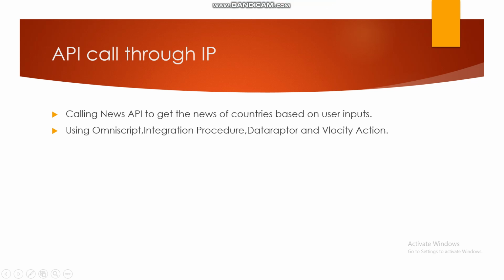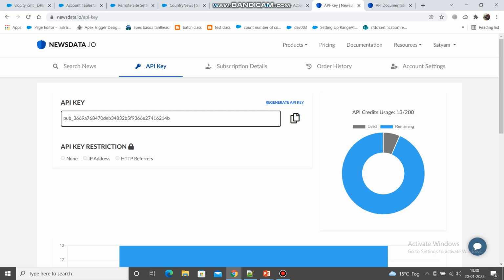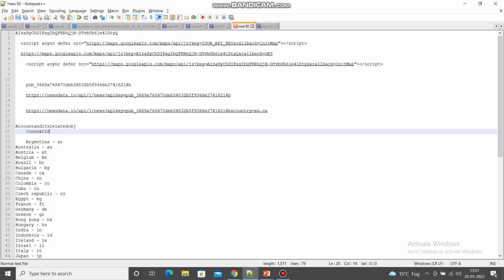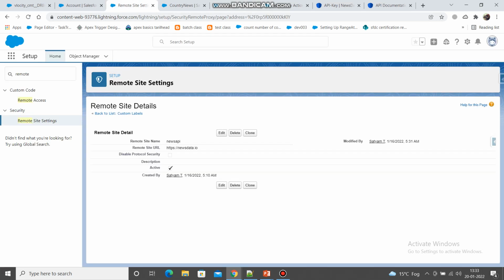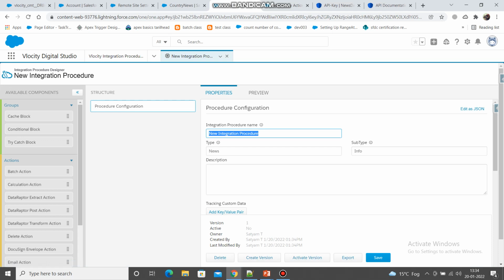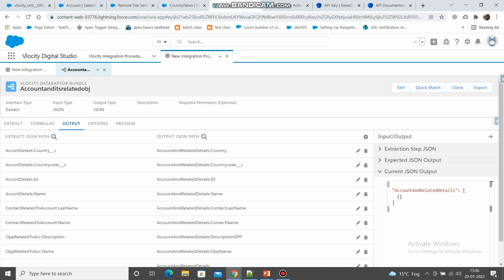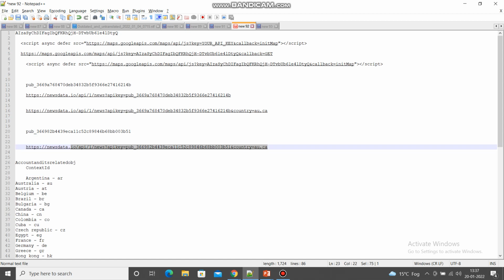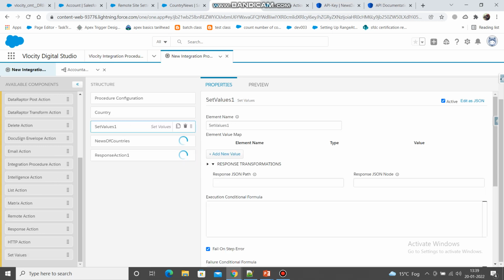How to Call an API in IP and display it on UI using Omniscript and Vlocity Action vlocity# part 1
Displaying the News of Different Countries based user Selection of Country by End user on Account Record page.

By using-
1. Omniscript
2.Integration Procedure
3.Dataraptor
4.Vlocity Action
5. Remote site Setting
6. Account Record page